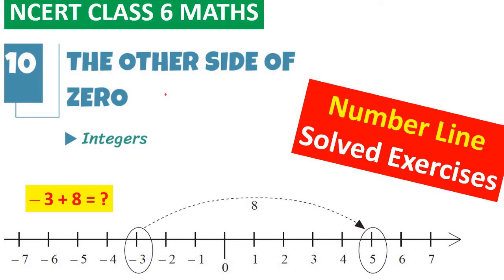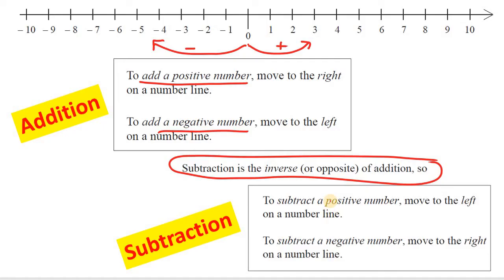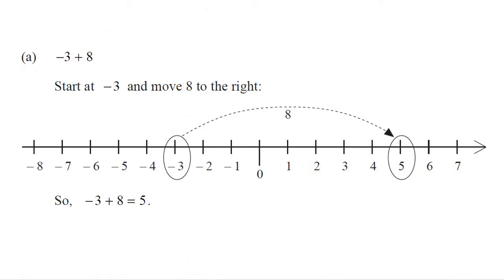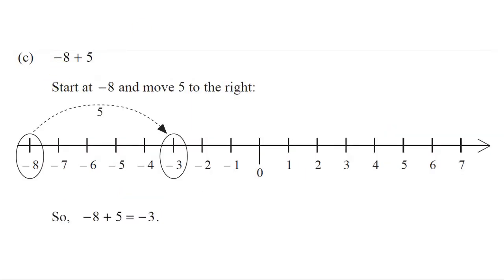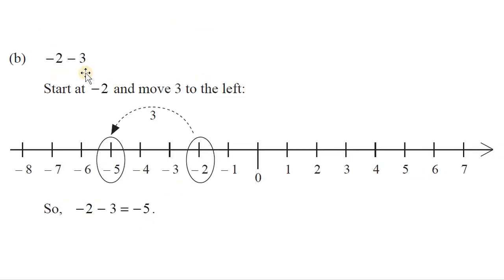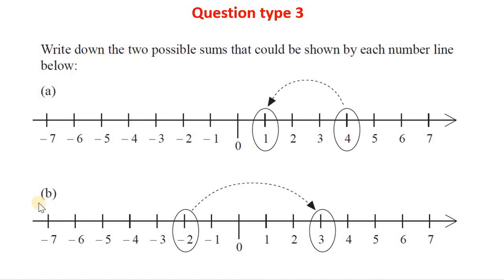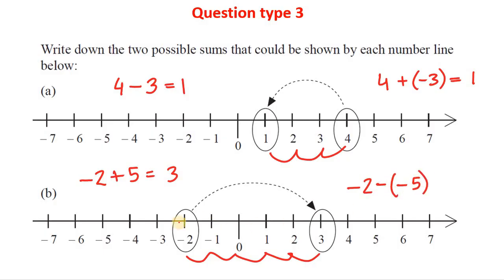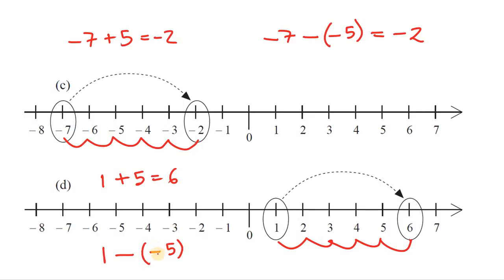Number Line Exercises | The Other Side of Zero Class 6 | Chapter 10 NCERT Maths